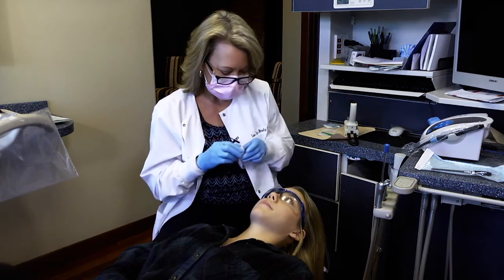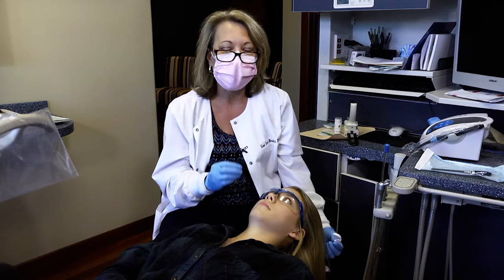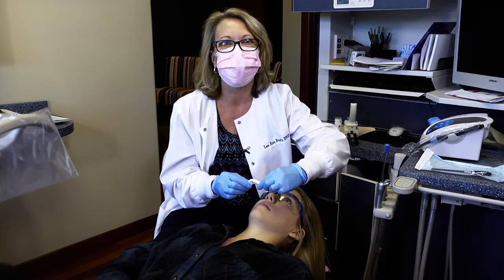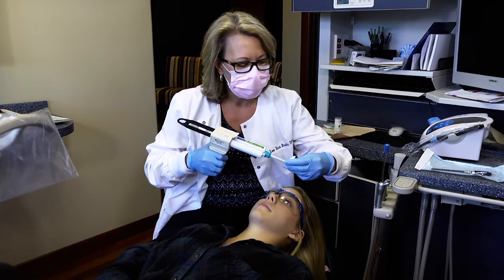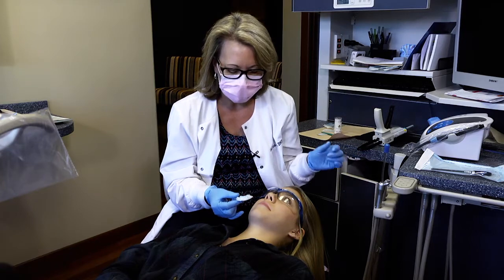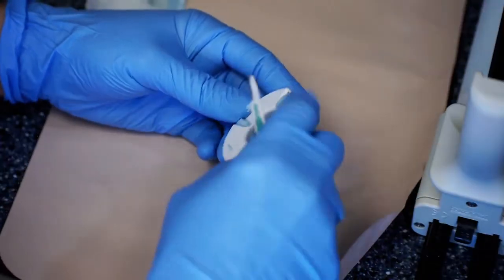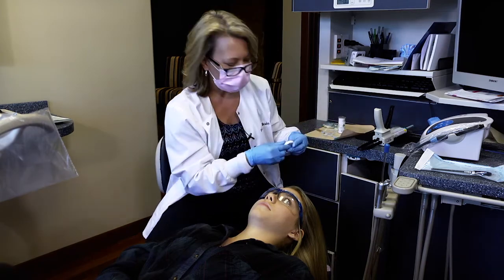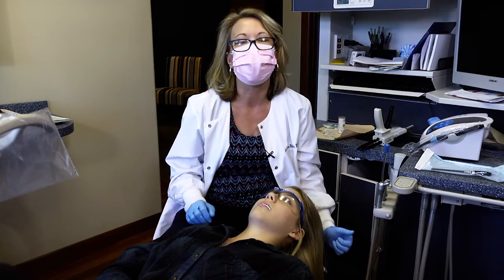Making A QuickSplint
In this video, Lee Ann Brady, DMD, demonstrates how to fabricate a QuickSplint temporary oral appliance.